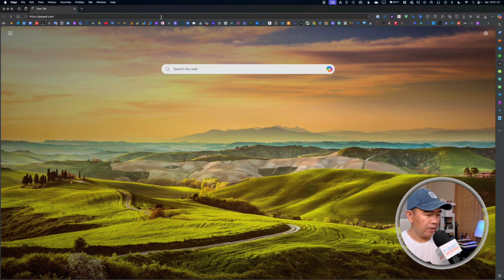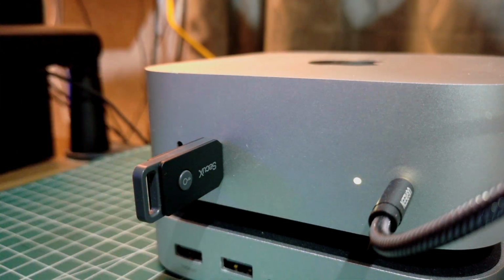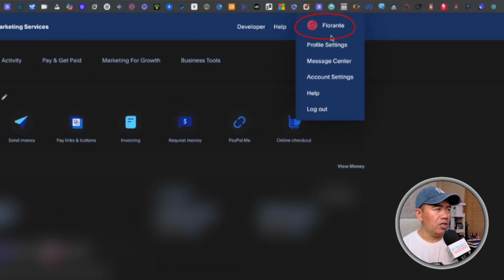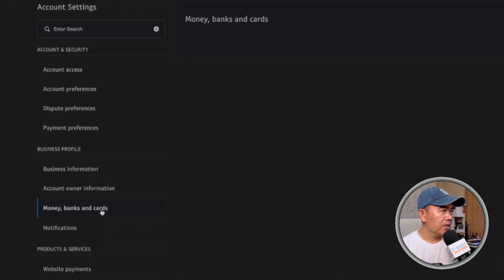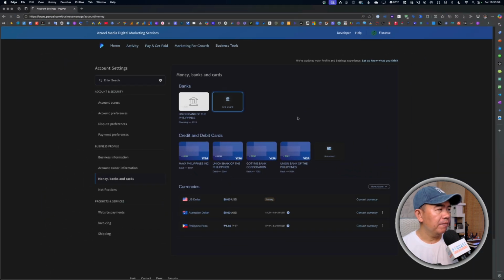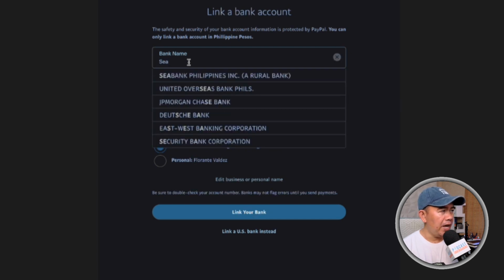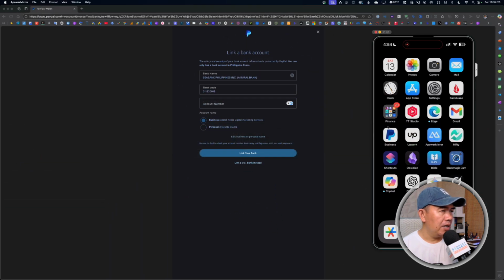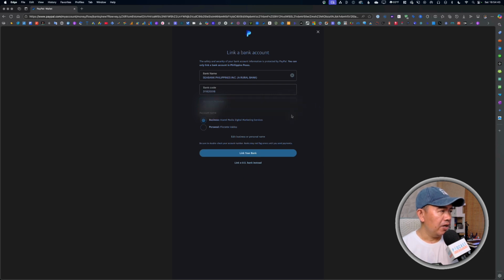How to Link Maribank (formerly Seabank) to Paypal (Step by Step Tutorial)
Here's a quick and easy way to link your Maribank (formerly Seabank) account to your Paypal account.

Want a free email signature? Just fill out the form

Don’t want to pay monthly fees? Then get the latest LifeTime Deals (LTD)